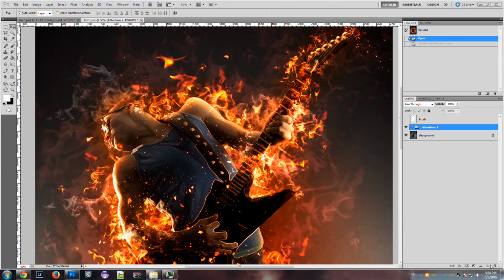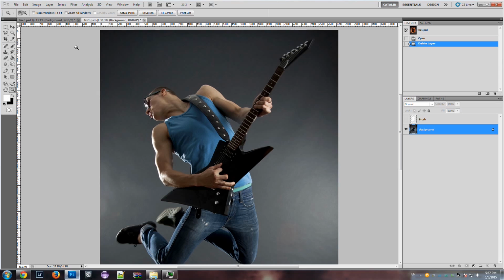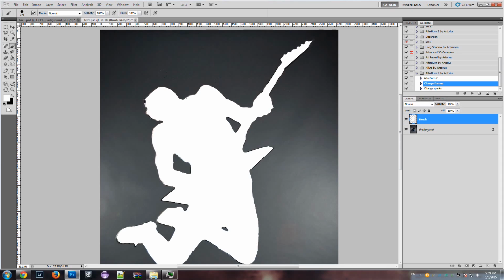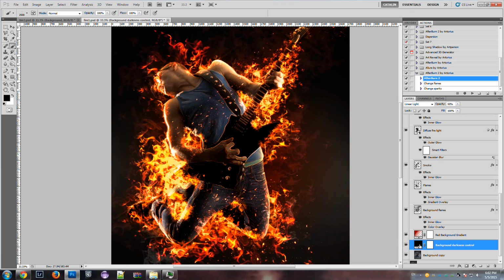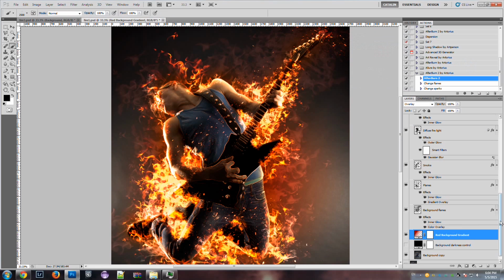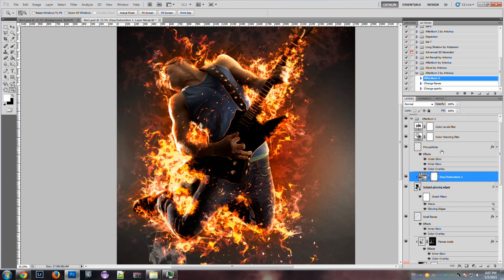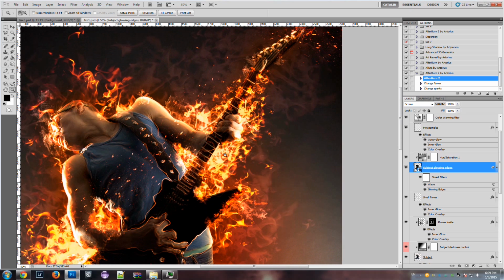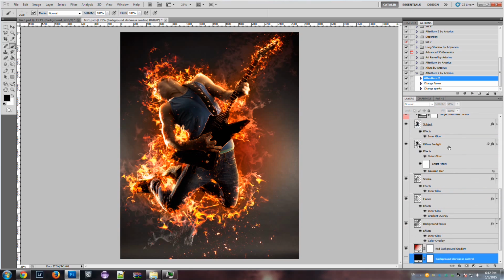Create fire effects with AfterBurn 2 Photoshop Action - tutorial